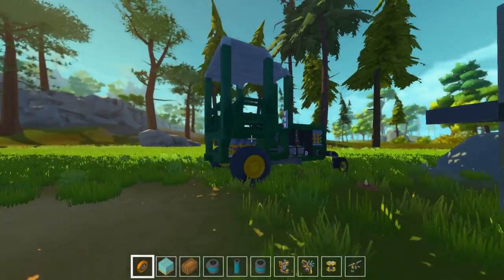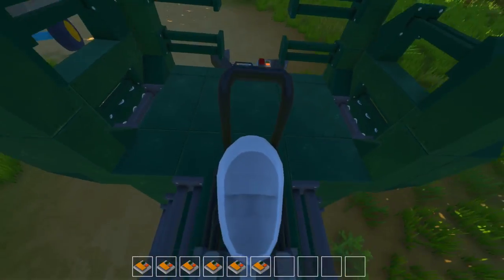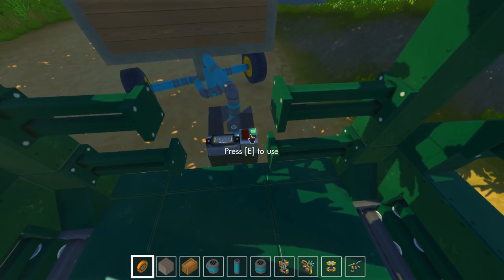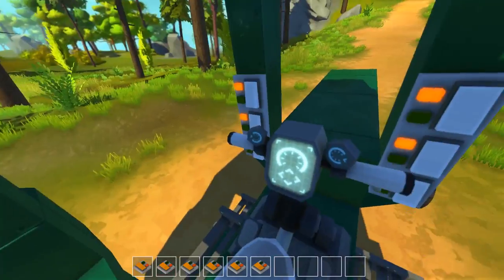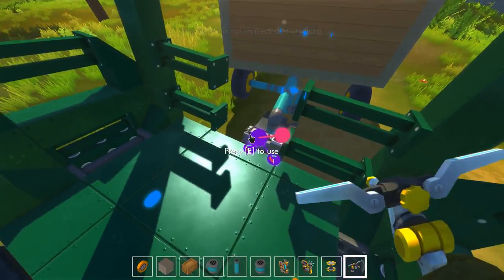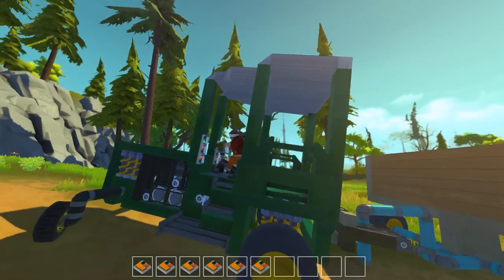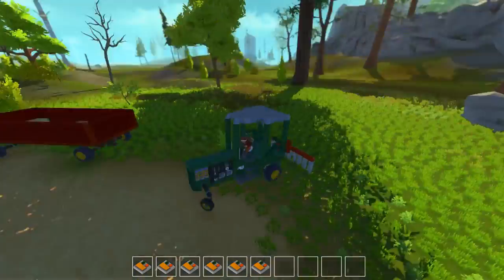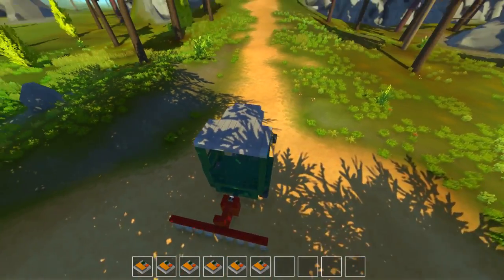The Plough - Scrap Mechanic Gameplay - Part 123 [Let's Play Scrap Mechanic]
Let’s pop the hood and see what’s on offer right now:

    Creative Mode!

    Gender!

    Interactive Parts!

    Handbook!

    Connect Tool!

    Lift!

    Sledgehammer!